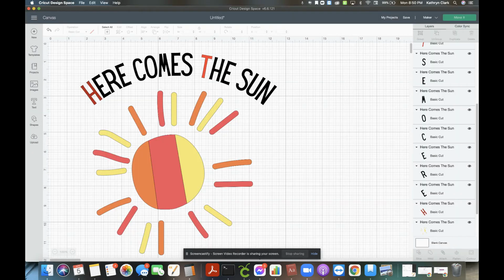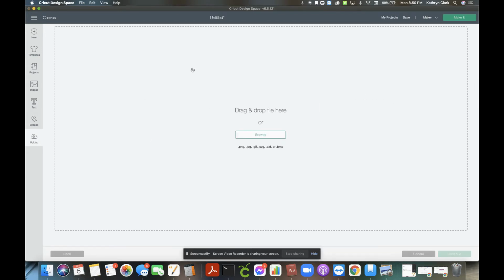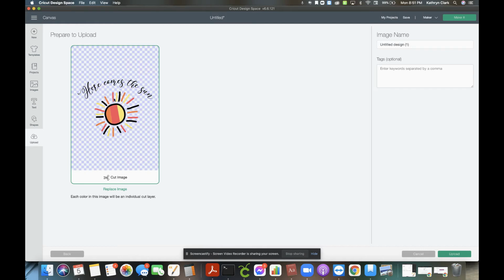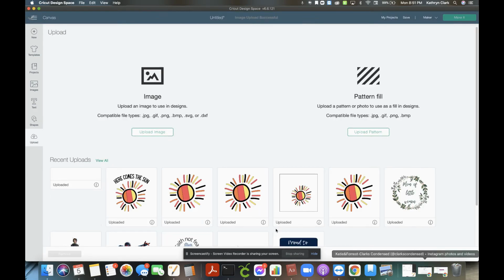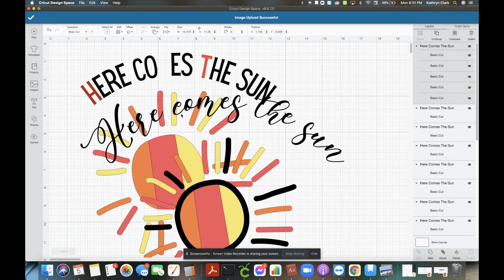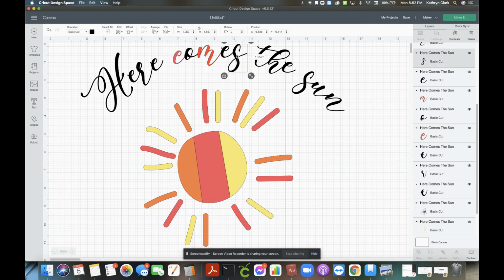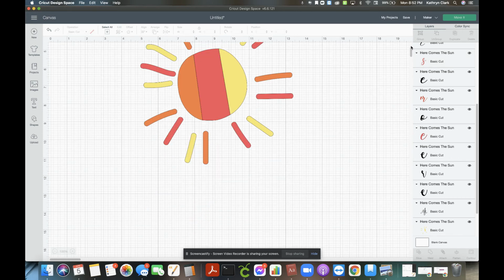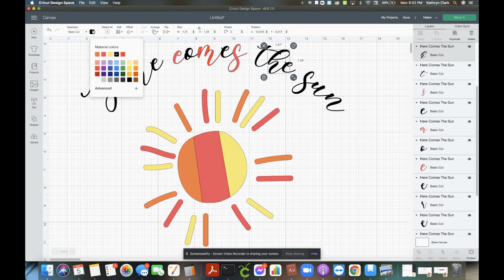How to Make SVG Files for Cricut & Silhouette in Canva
Canva is our FAVORITE online design program. It's easy to use, offers tons of free fonts and images, and now you can make SVG files with it!

In this tutorial, we share how to make your own SVG files using the Canva software.